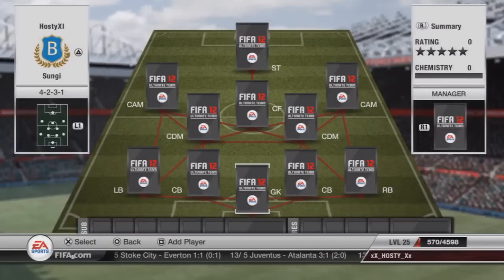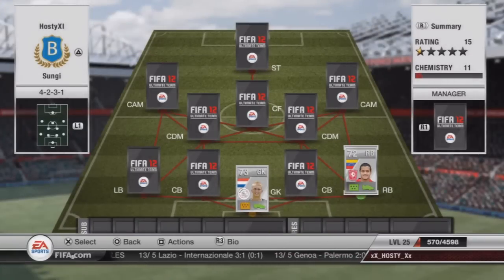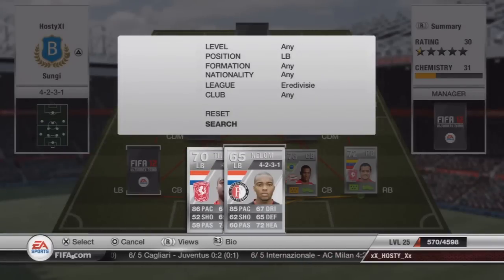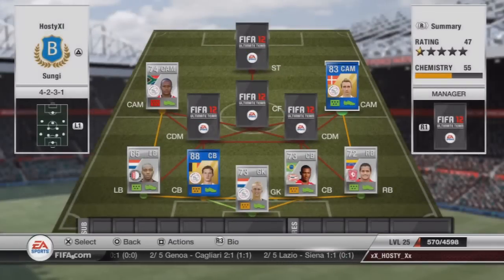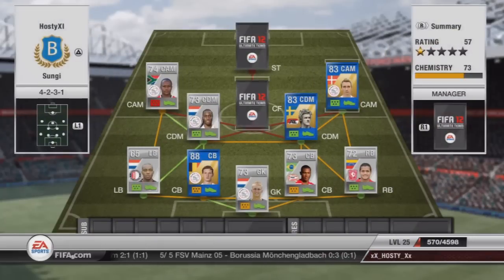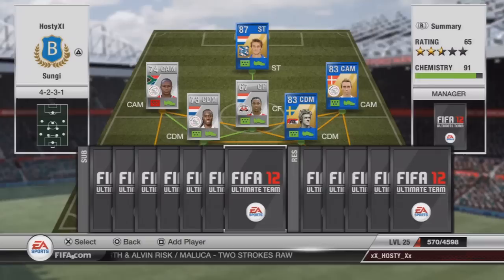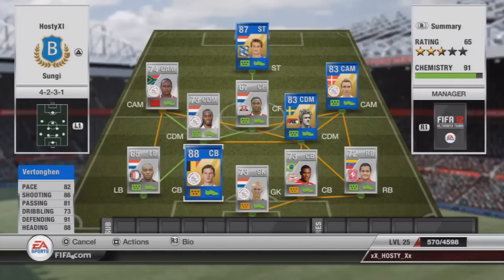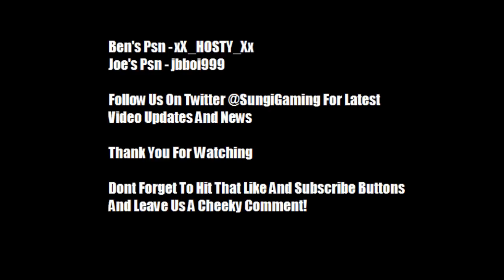Squad Spotlight #2 - "Dutch Destroyers" w/SungiGaming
SungiGaming brings you a squad spotlight where we focus on different squads every video.